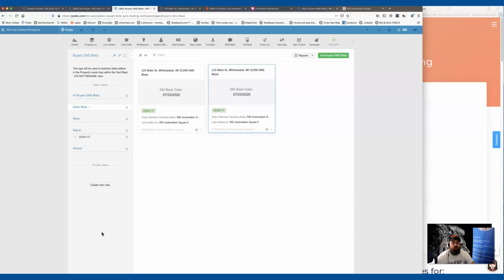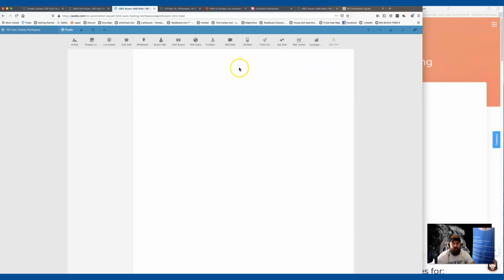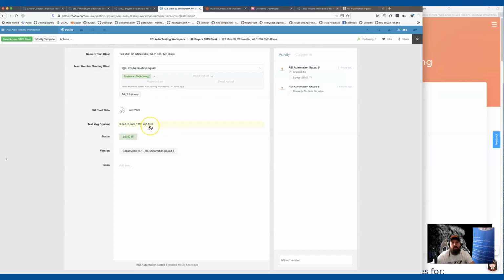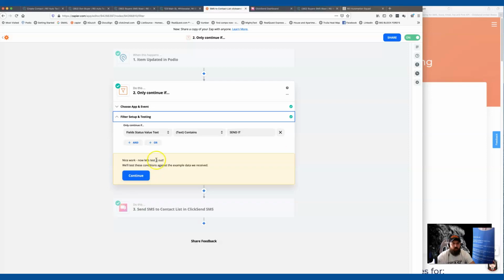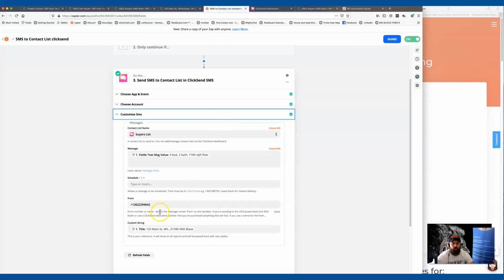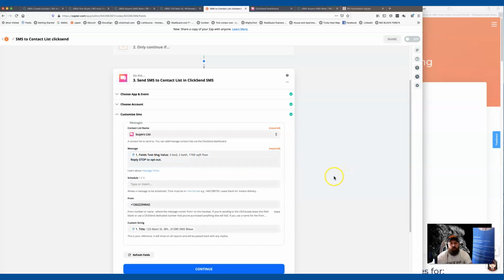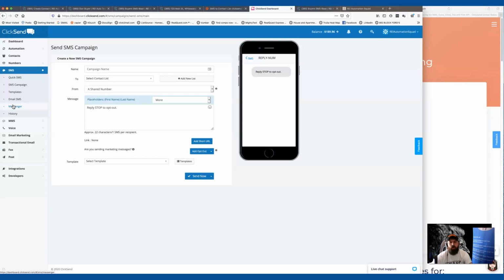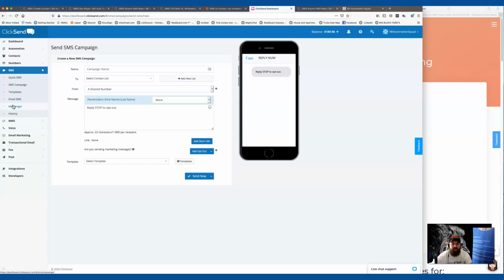Cash Buyer SMS Blast App - Beast Mode CRM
- In this video we go over to use Zapier to connect ClickSend and Podio for blasting deals via SMS/Text to your cash buyers list